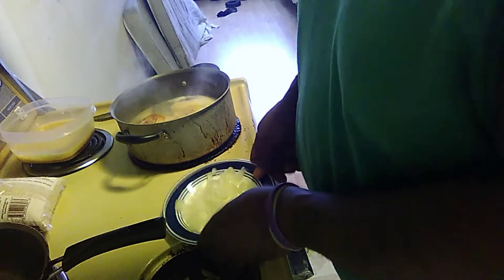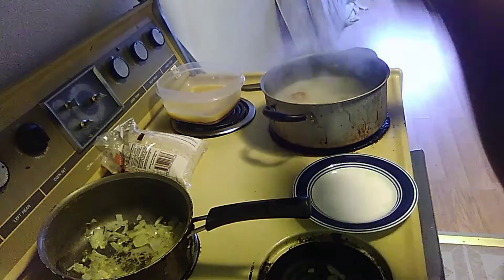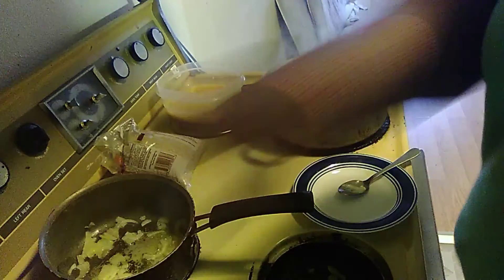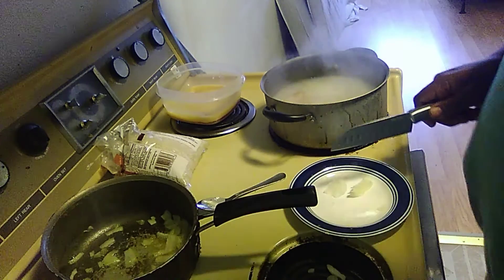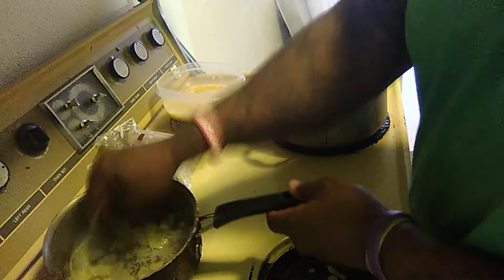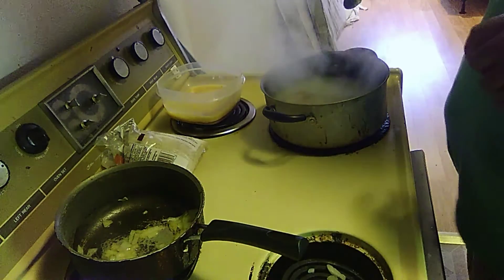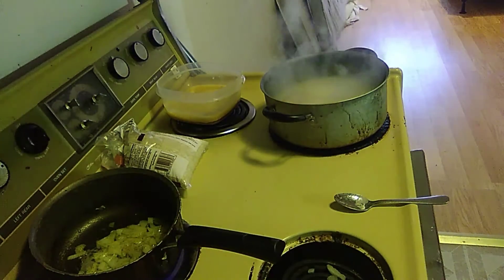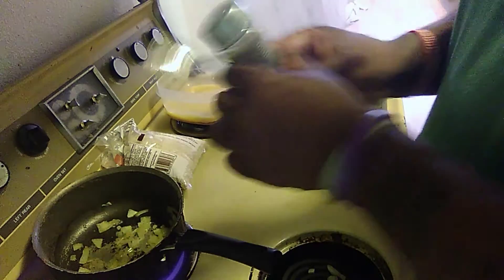cutting a onion up for the mushroom soup